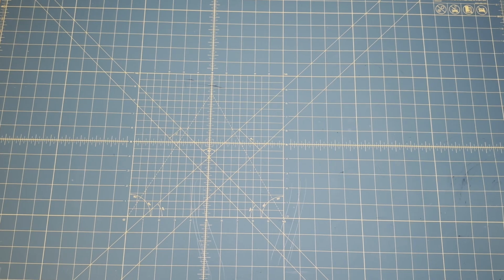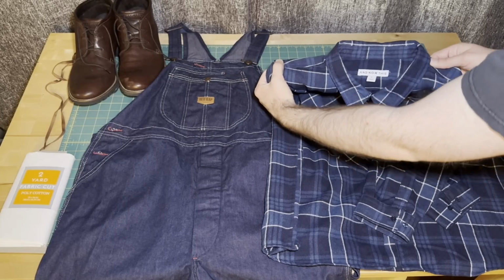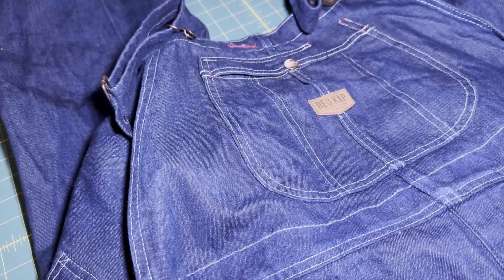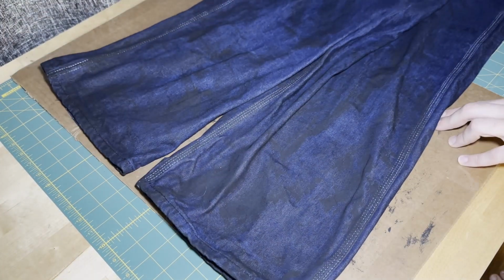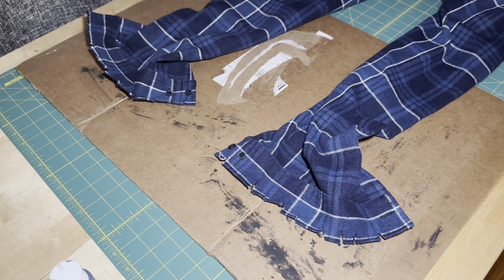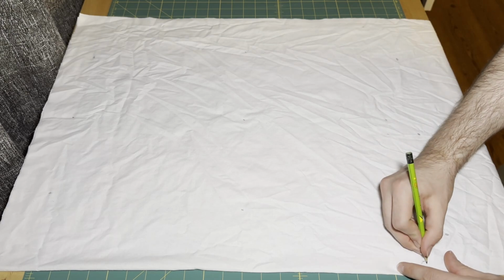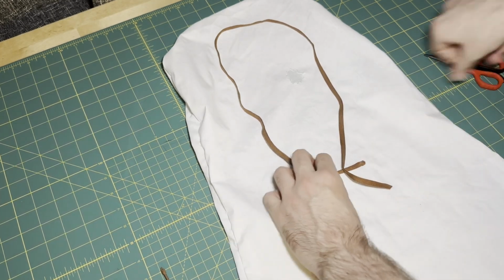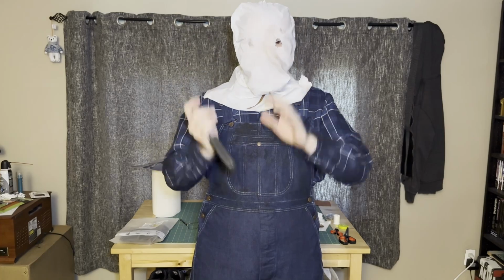Friday the 13th Part 2 - Jason Cosplay Guide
Greetings, Friends! I'm back after a "short" break with a new video. This time I've decided to look into an old interest of mine, Friday the 13th. This video is a personal guide for a Part 2 style Jason Cosplay.

Timestamps:
Intro 0:11
Materials 1:58
Overalls 5:37
Shirt 10:05
Mask 12:13
Showcase 18:28
Outro 18:59